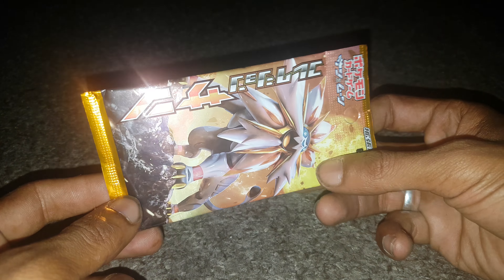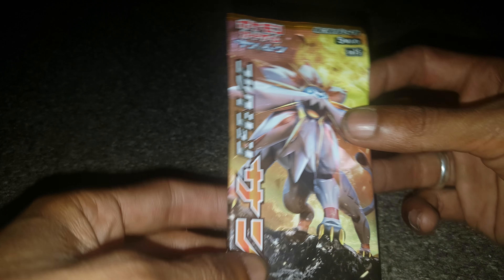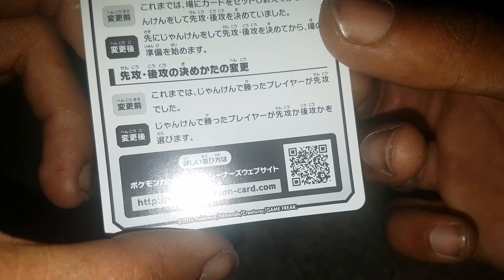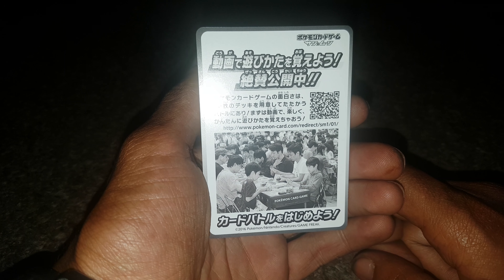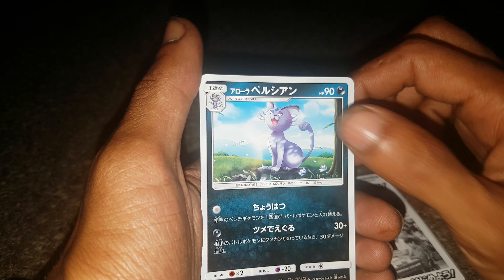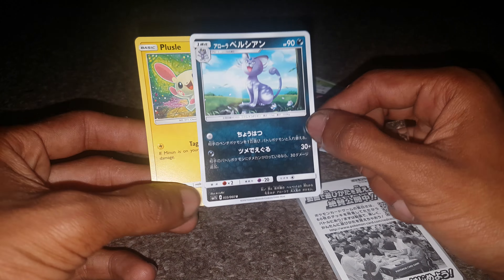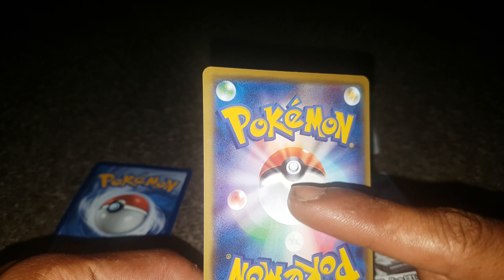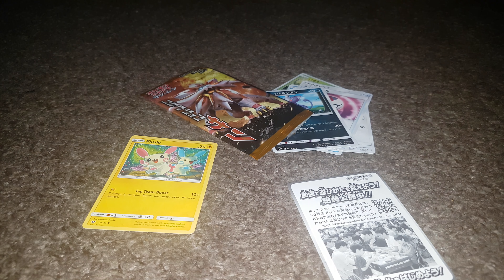Opening a Japanese Sun and Moon Booster Pack :D